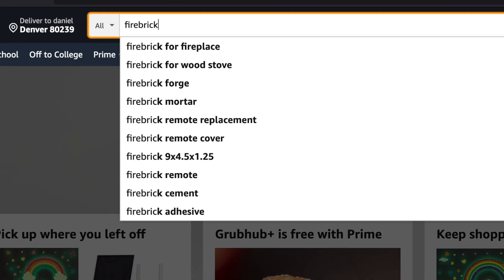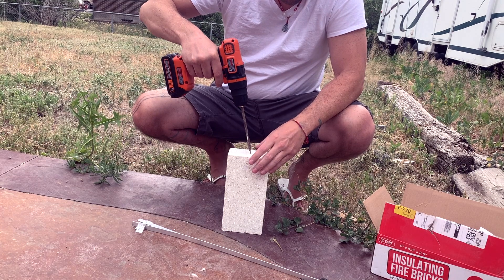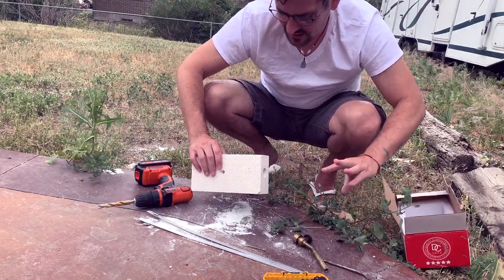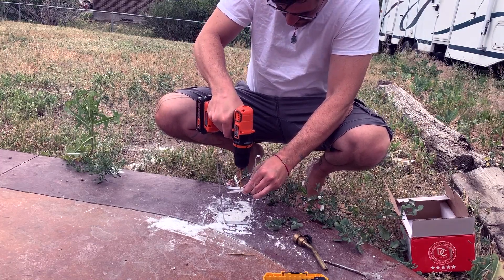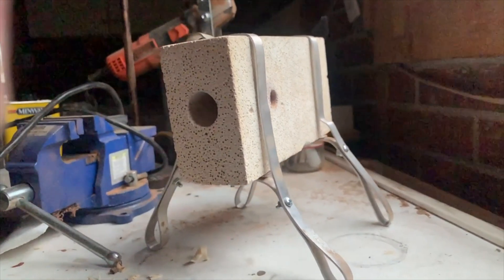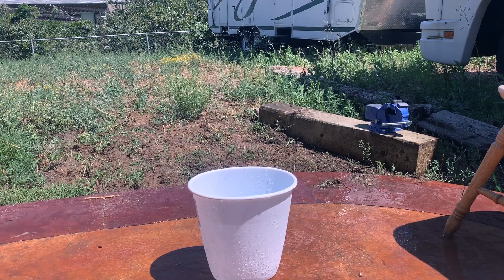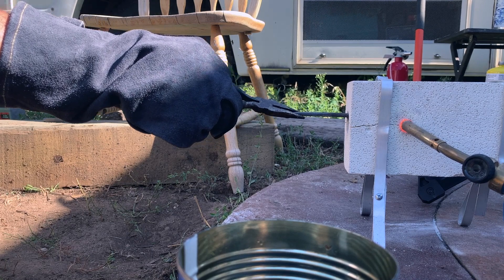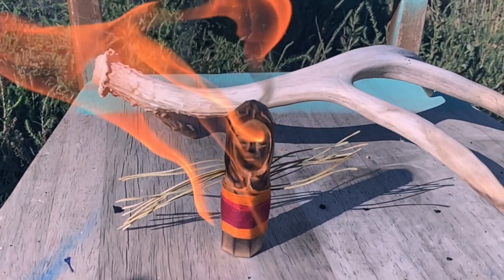Single Brick Forge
I show complete fabrication of a functional single brick forge made for very cheap. Single brick forges are used for woodcarving knife making in this instance. The heat treatment of 01 tool steel requires critical temperature of over 1300 degrees.